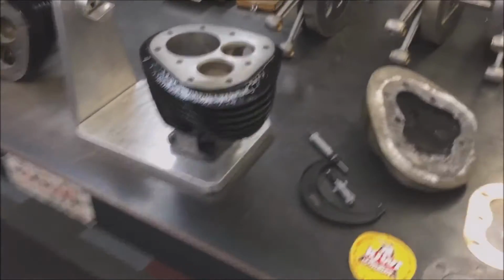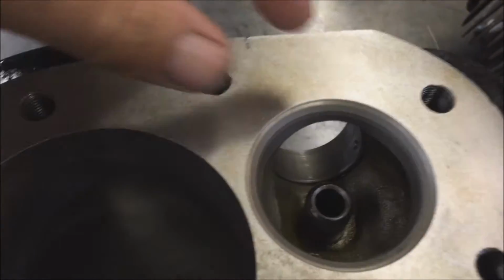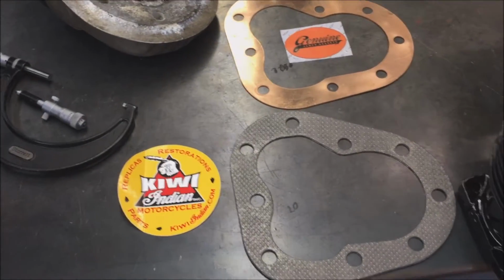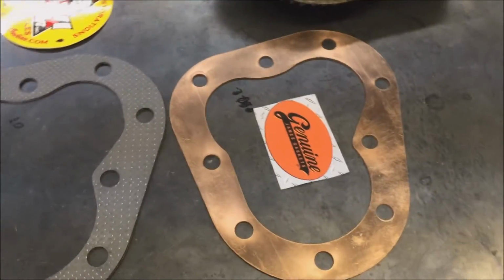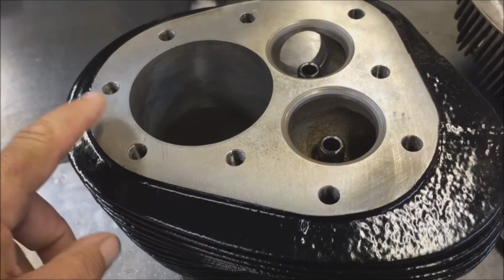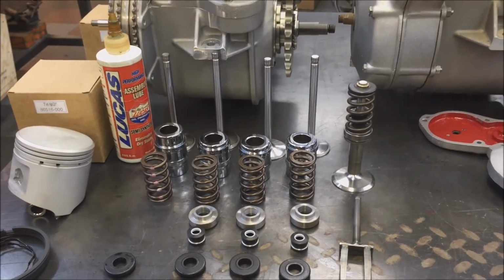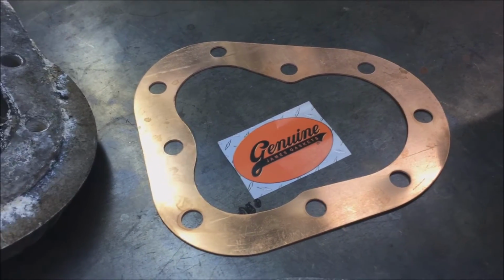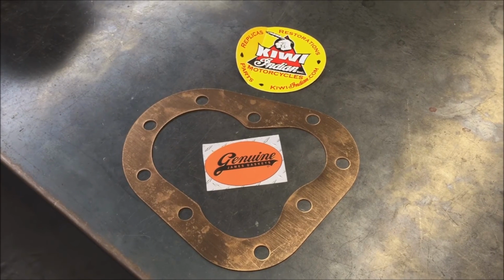Kiwi Indian Motorcycles Head Gaskets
Indian Motorcycle Restorations, Replicas, Parts and Service